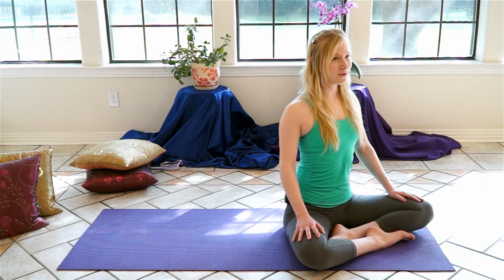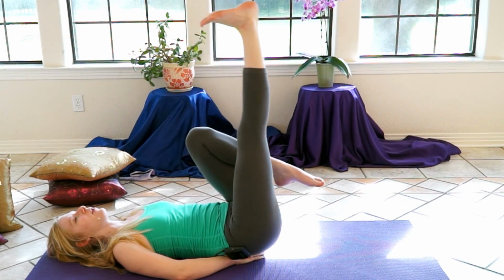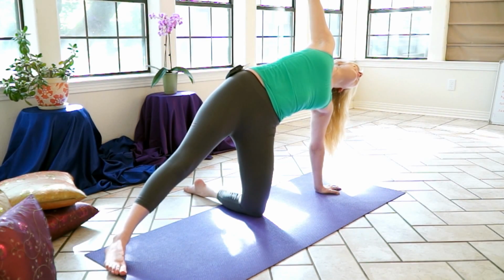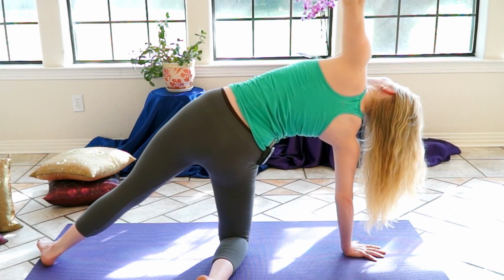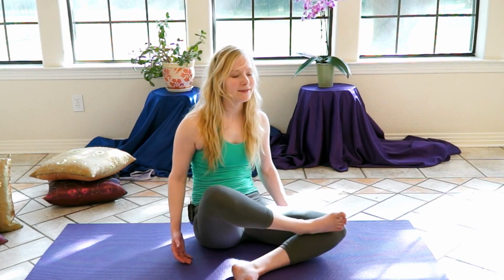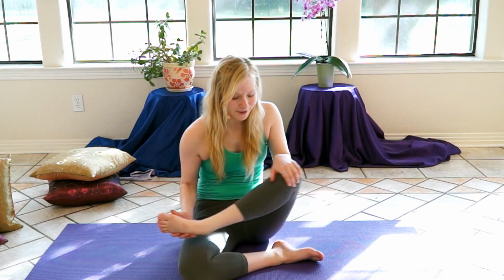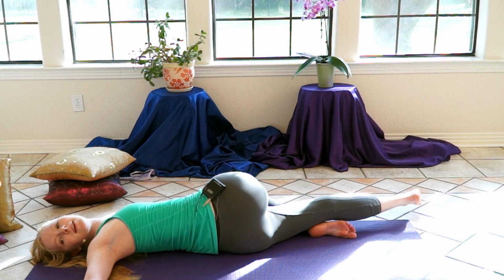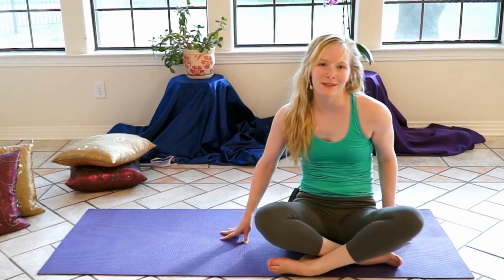30 Minute Beginners Yoga For Relaxation, Stress or Bedtime At Home Workout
In this Yoga video workout, Katrina Repman shares a very basic Vinyasa yoga flow for complete beginners and show you relax

In this Yoga video workout, Katrina Repman shares a very basic Vinyasa yoga flow for complete beginners and show you relax, relieve stress and help you fall asleep. These basic stretches are good for relaxation and improve flexibility. This easy 30 minute Yoga class will help with insomnia and induce deep relaxation.

Katrina Repman teach Yoga classes in Austin, Texas.

Song: Inner Beauty
Album: Natural Beauty